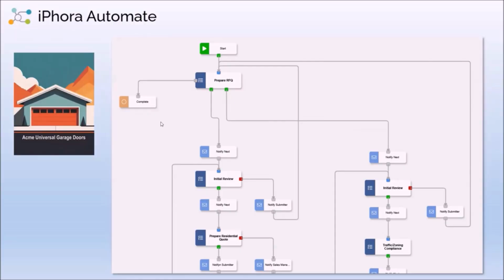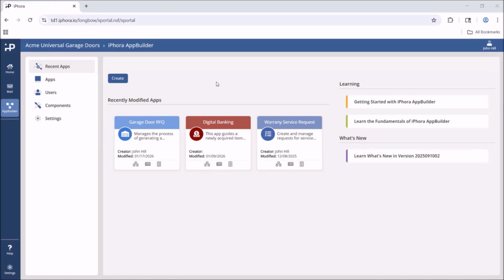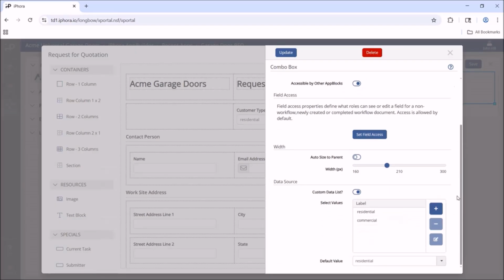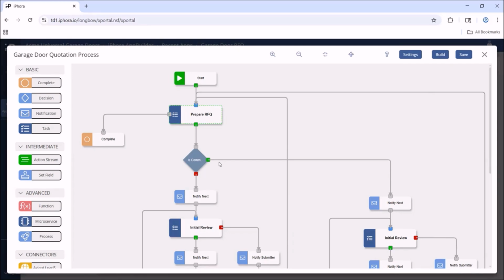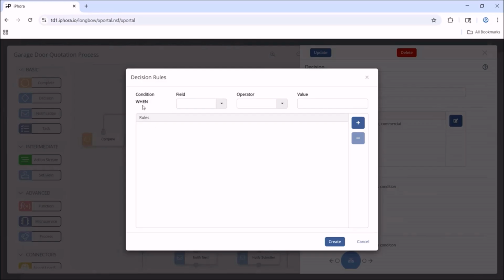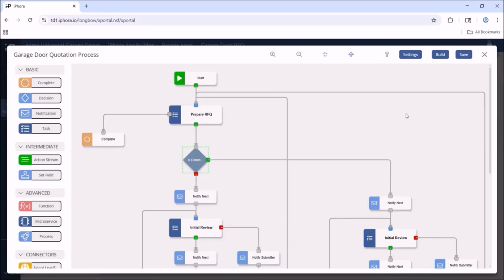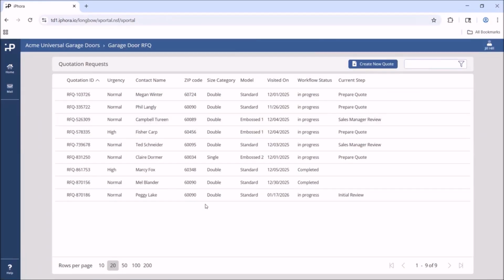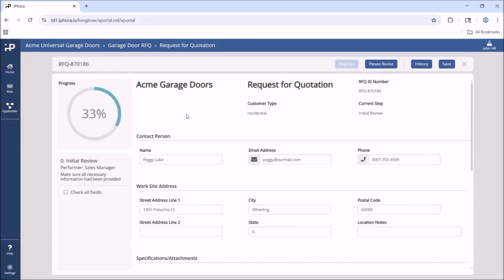Making Decisions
Decisions, Decisions...

Real world business situations often involve exceptions and special cases. In fact, it is probably unwise to call them exceptions because they happen so frequently.

Virtually all complex workflows start out small and simple, and then, over time, new branches are added to handle more and more complex situations. In other words, the ability to modify a workflow is just as important as the ability to create it.

In this video, Rob Burton discusses two approaches in handling decisions in a workflow using iPhora Automate.